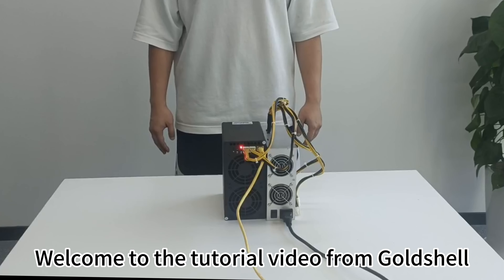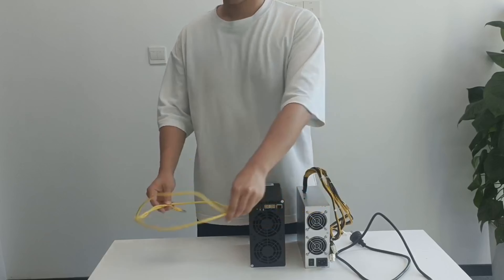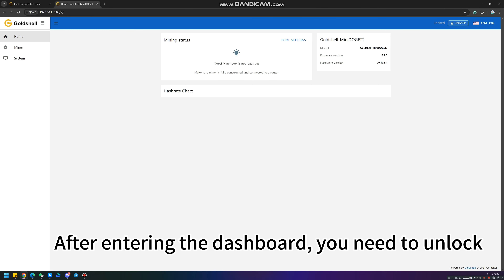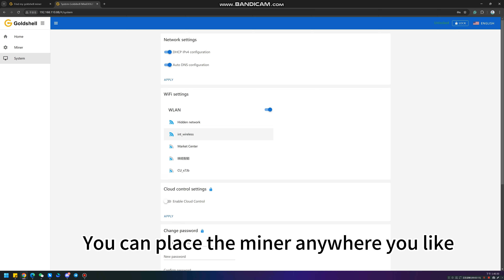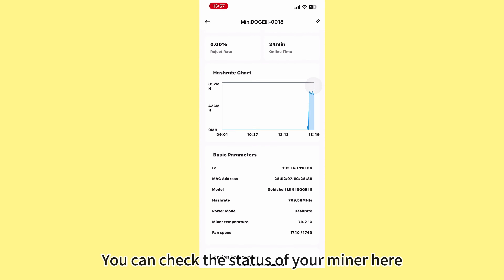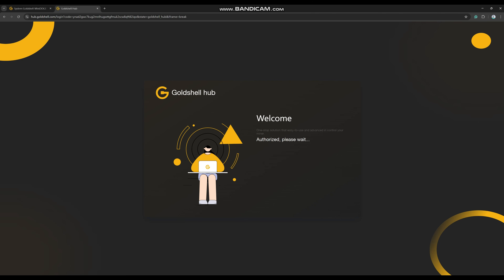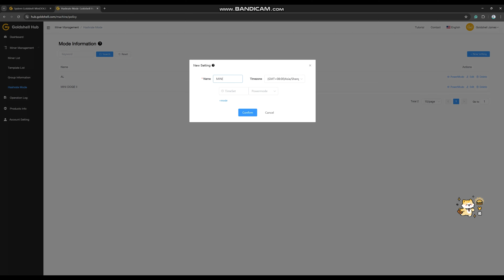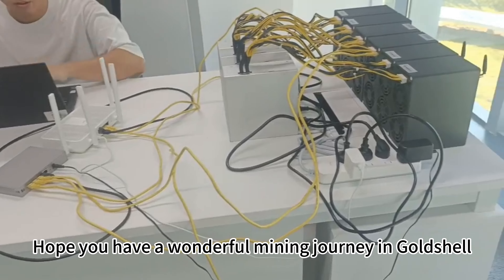BOX series Tutorial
This video is a Goldshell BOX series setup tutorial.

0:00 Intro
0:05 Unboxing & hardware connection
1:55 Find your miner & connect to mining pool and & WIFI
3:40 Goldshell Zone APP
5:07 Goldshell Hub
7:33 Ending